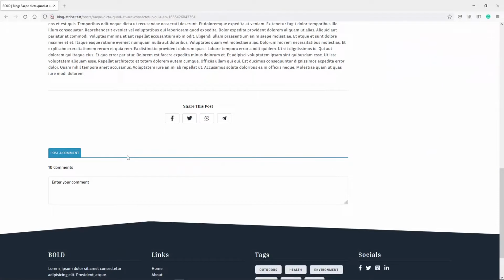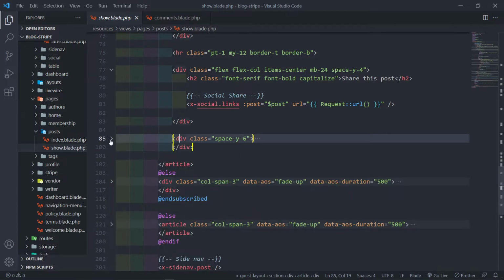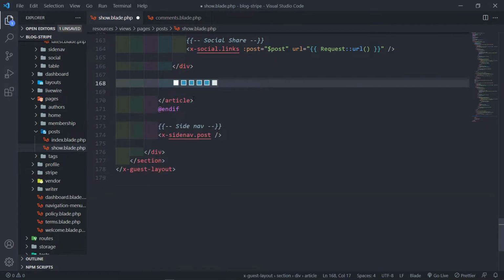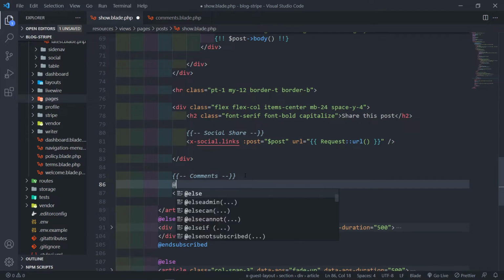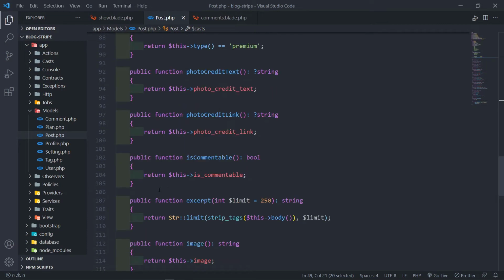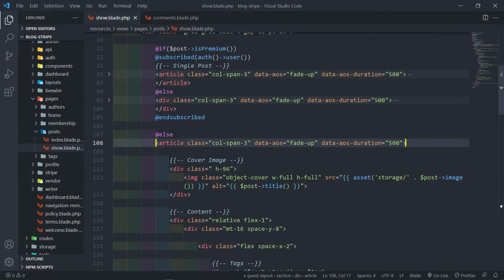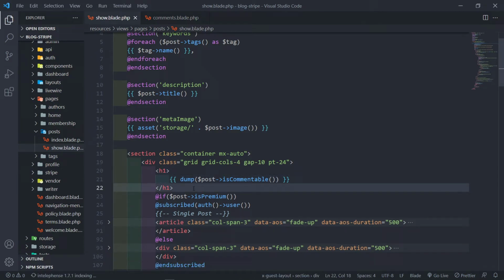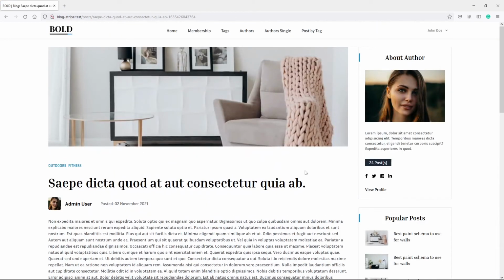Check if Author allowed comments | Create a membership blog with Laravel & Stripe | Part 65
In this video, we will check if the author of the post allowed comments then display them accordingly.

Timestamps:
00:00 Introduction
00:54 Create comments anonymous component
03:00 Check if post allows comments